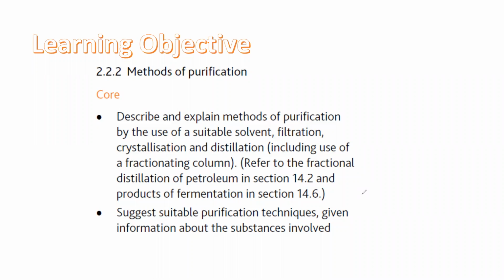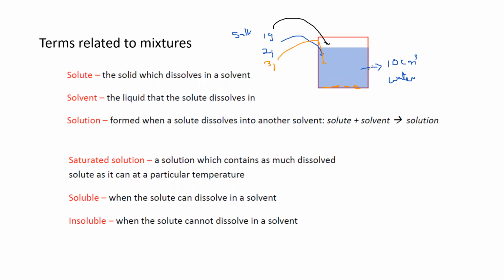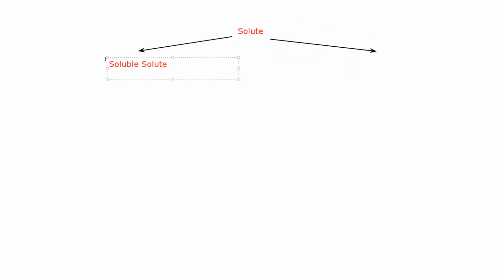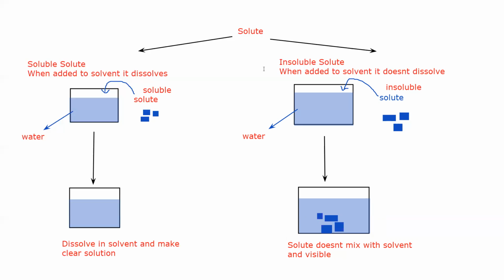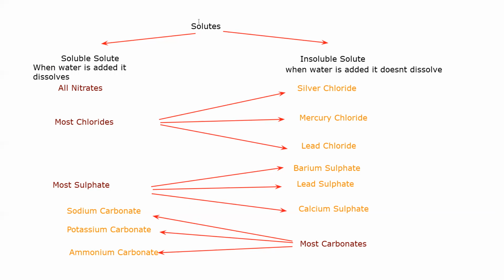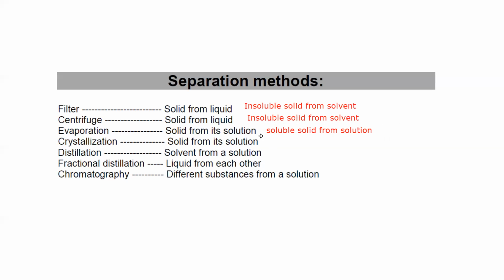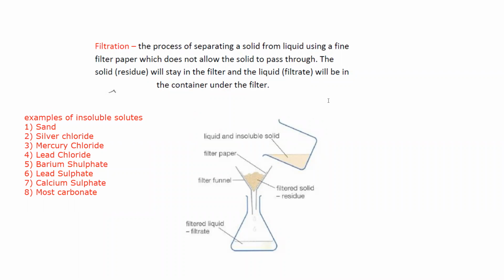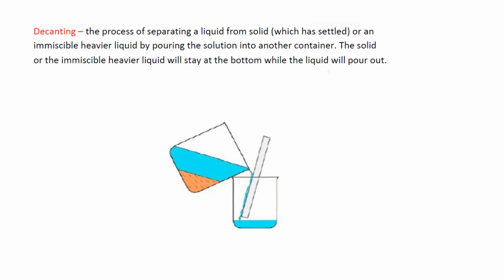Filtration and Decanting Cambridge IGCSE/O level Chemistry 0620/0971/5070 Lesson 6 part a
2.2.2 Methods of purification
Core
•• Describe and explain methods of purification
by the use of a suitable solvent, filtration,
crystallisation and distillation (including use of
a fractionating column). (Refer to the fractional
distillation of petroleum in section 14.2 and
products of fermentation in section 14.6.)
•• Suggest suitable purification techniques, given
information about the substances involved